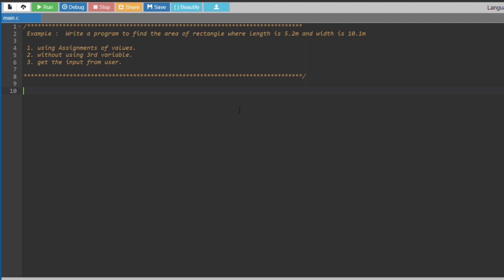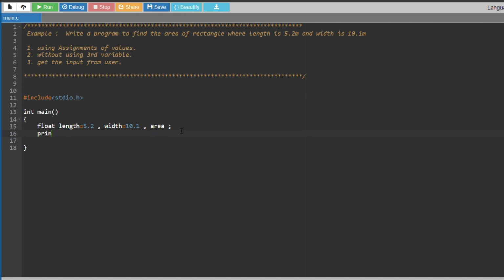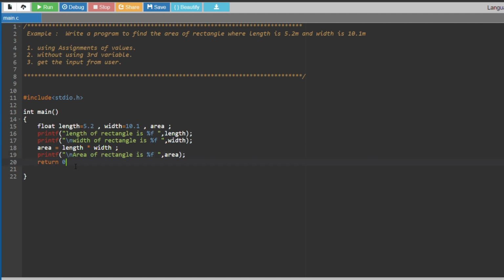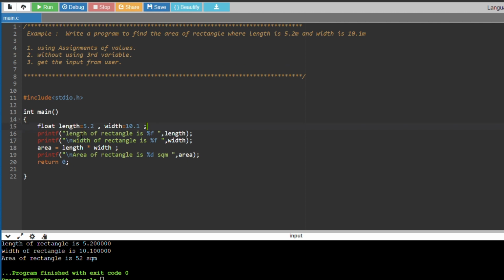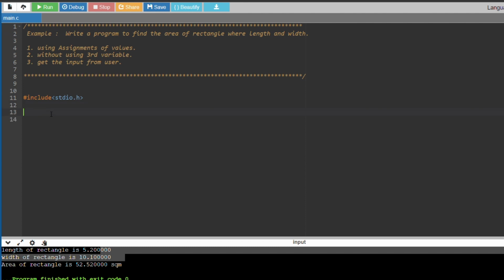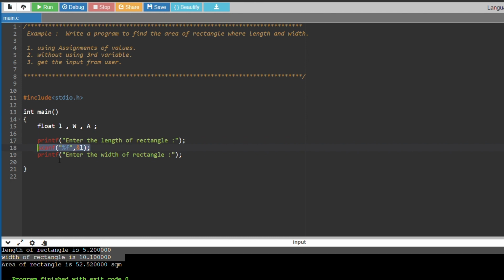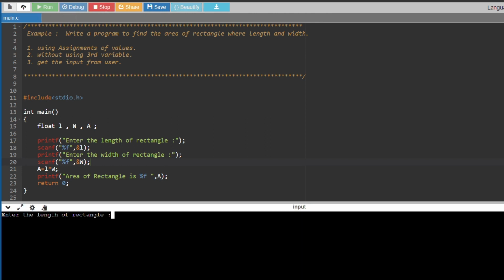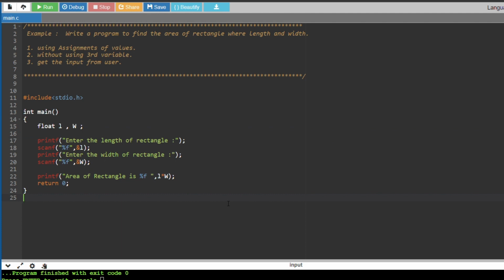Hands on of example 2 : Area of rectangle in C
Hello Everyone !

In this video I have explained about find the are of rectangle :

1.  Assignment of values or infantilization of variables and explained  and executed the program with and without using 3rd variable .

2 . By getting different values from users using scanf function and  explained  and executed the program with and without using 3rd variable .

here we are using float datatype because user can input decimal type of value also .

c program to find area of rectangle,
calculate area of rectangle in c programming,
program to calculate the area of rectangle in c,
1.
2.
3.
4.
5.
6.
7.
8.
9.
10.
11.
12.
13.
14.
15.
16.
17.
18.
19.
20.